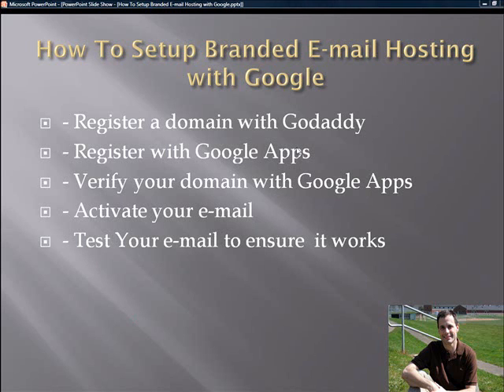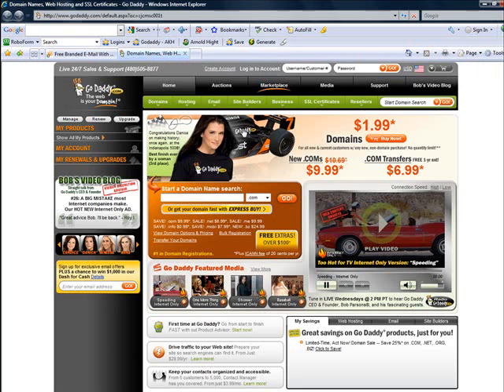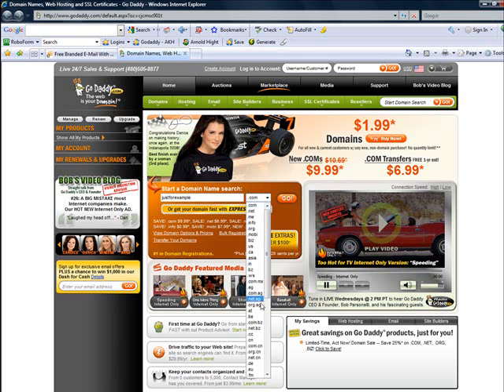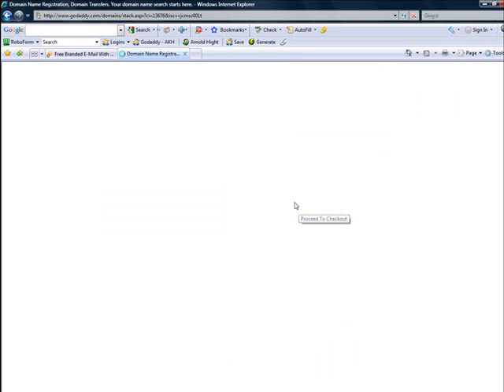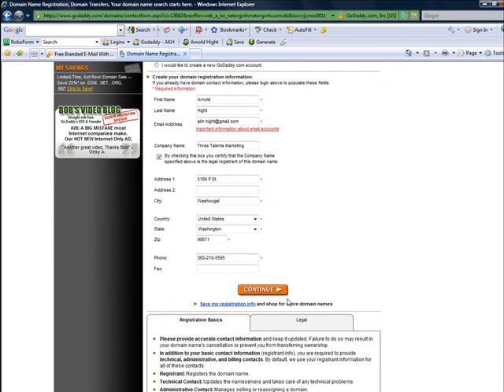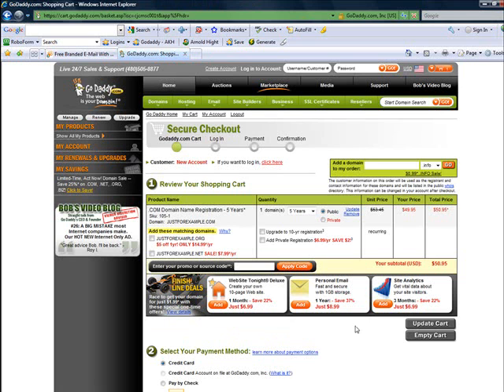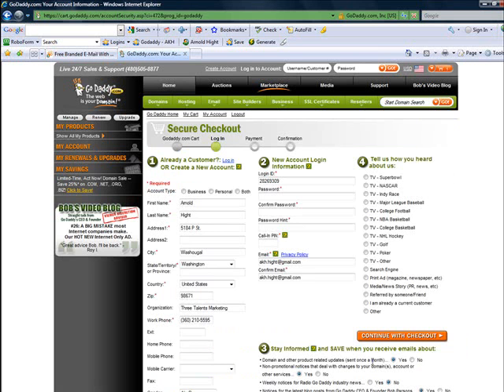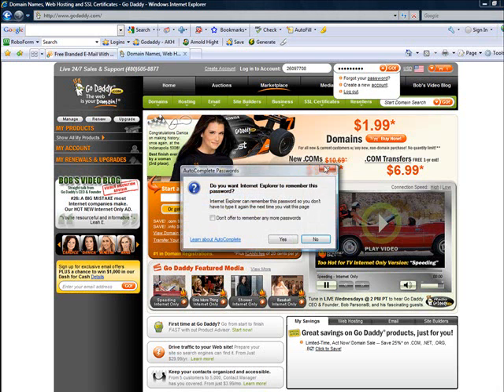Google Apps - Registering a Domain With Godaddy For Use With Google Apps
As a prerequisite to using Google Apps you will need to have registered your own internet domain name.  This video walks you through the process of registering a domain with Godaddy for use with Google Apps.